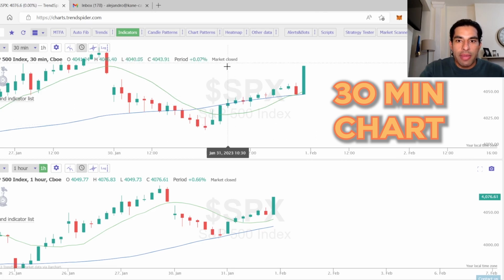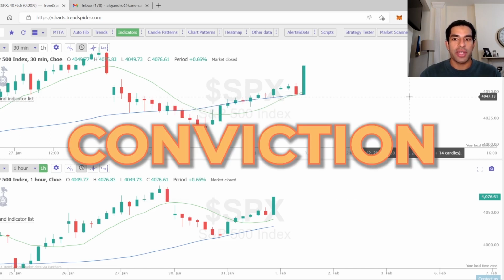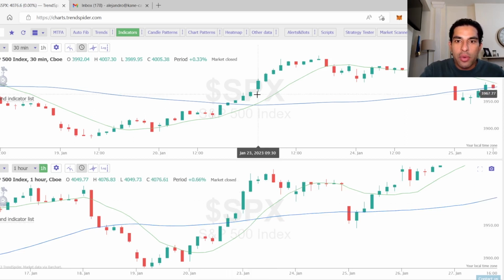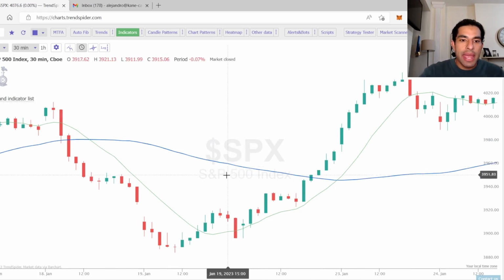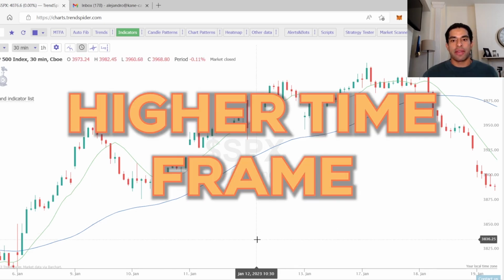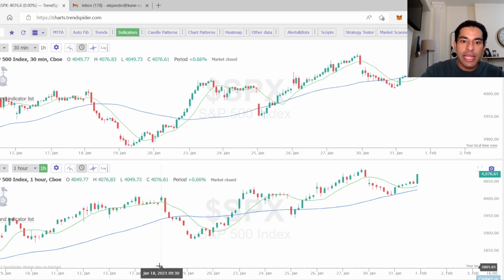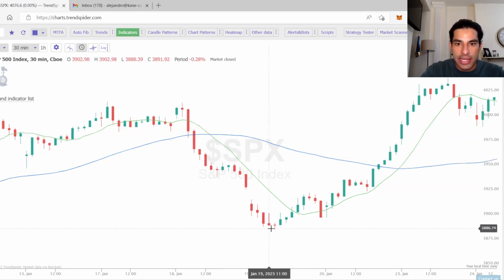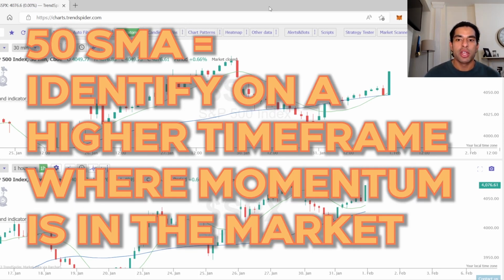The System: Multi Time Frame Analysis & The Slope of the Moving Averages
In part two of Alejandro’s tutorial series on The System he discusses The System: Multi Time Frame Analysis & The Slope of the Moving Averages.